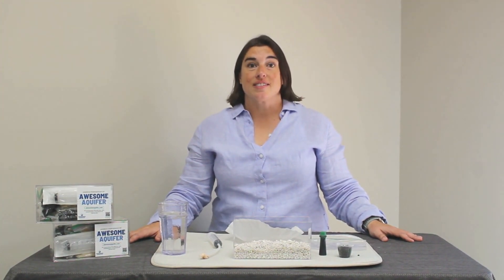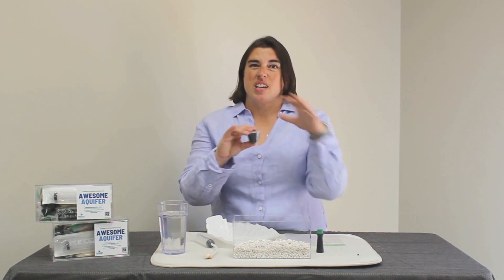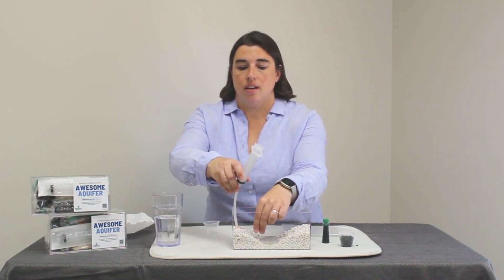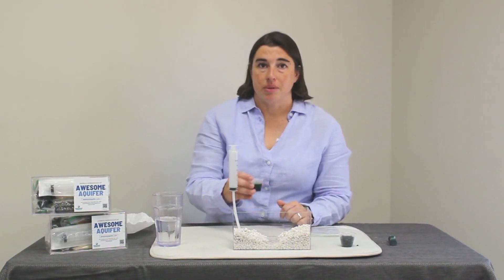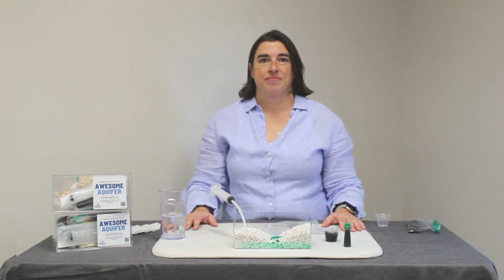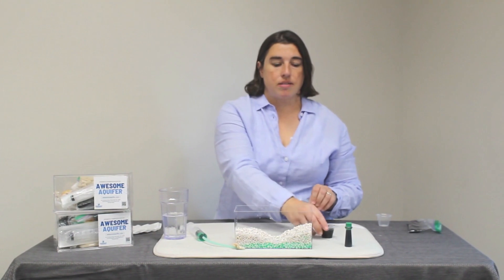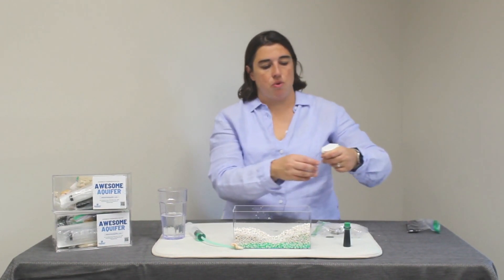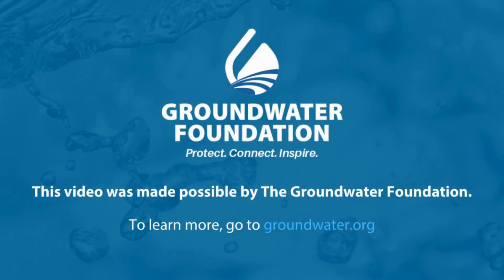Awesome Aquifer Kit Lesson 6: Clean It Up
Learn how to use the Awesome Aquifer Kit to demonstrate groundwater contamination can be remediated.